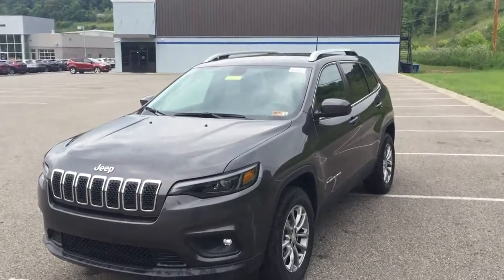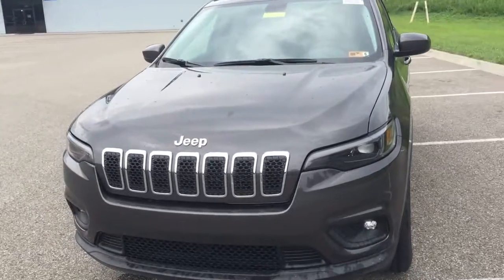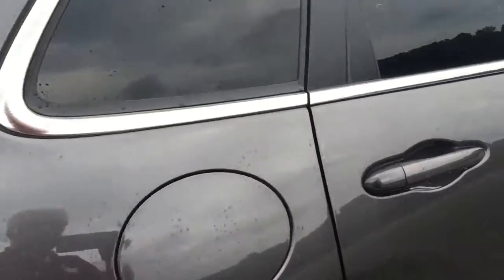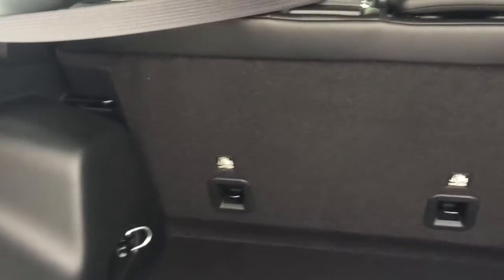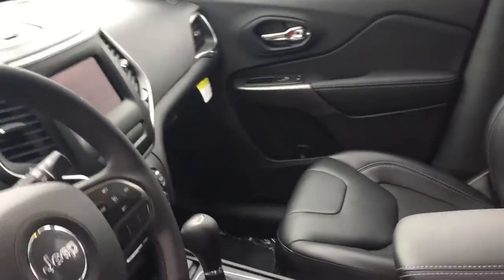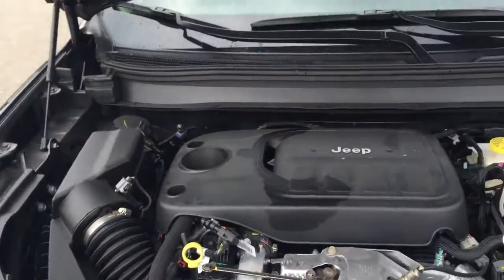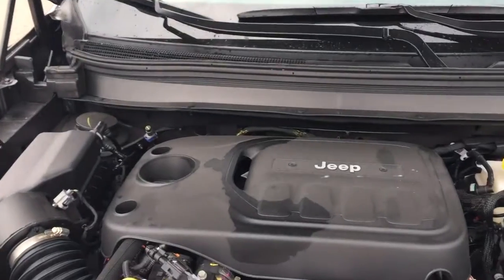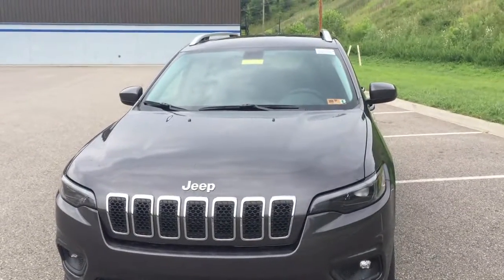2019 Jeep Cherokee J19064 Mike @ Goldy